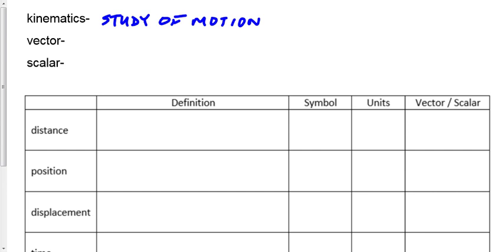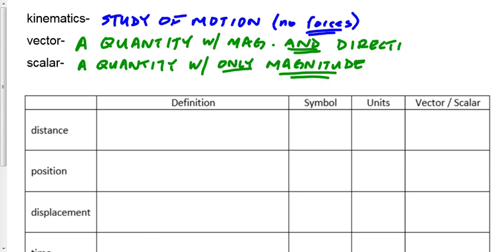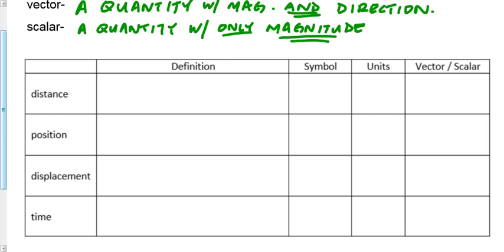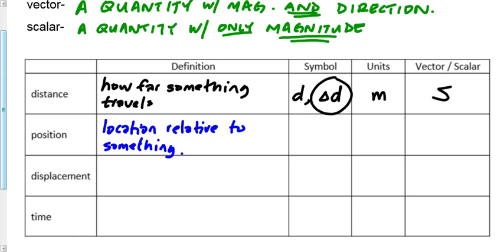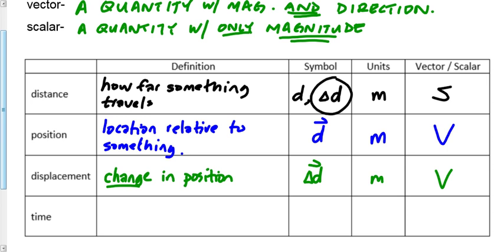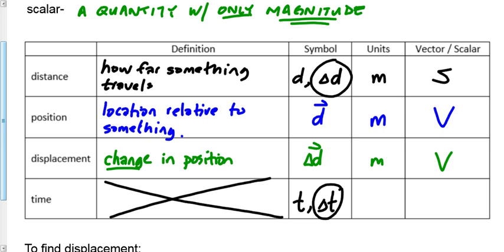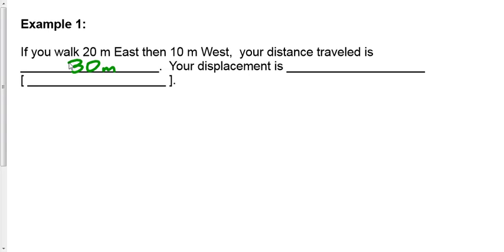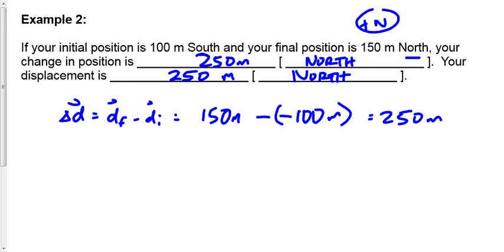(P2019F) Topics 11 and 12- Distance, Position, Displacement, Time